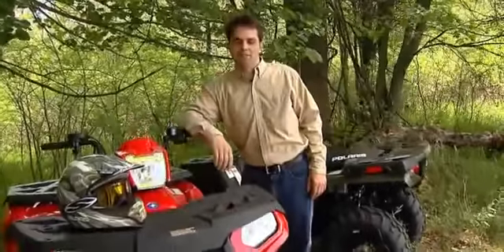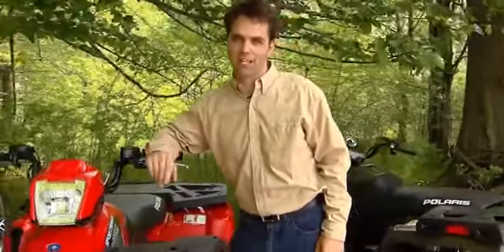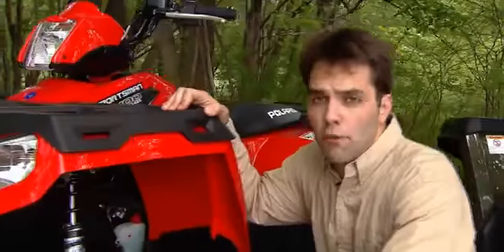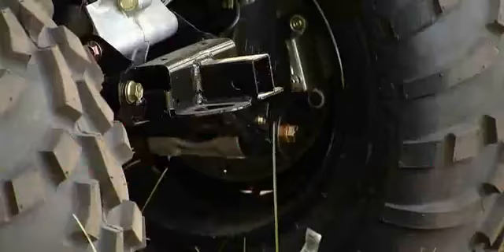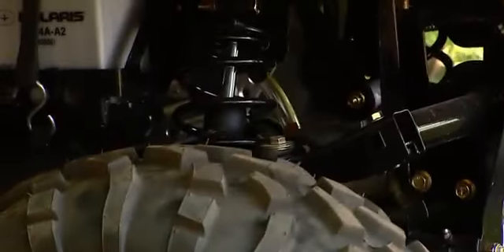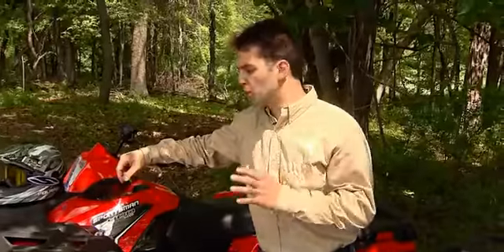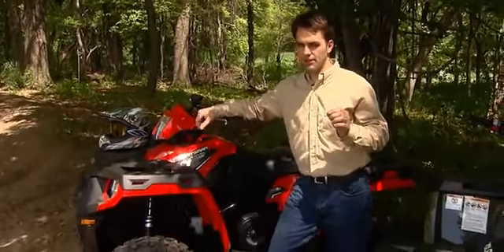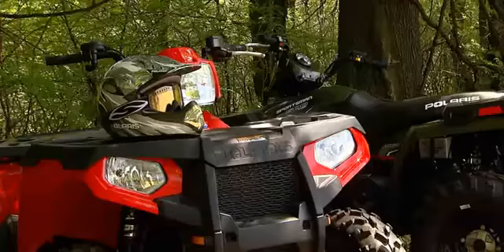Polaris 2011 RANGER 400 HO 500 HO